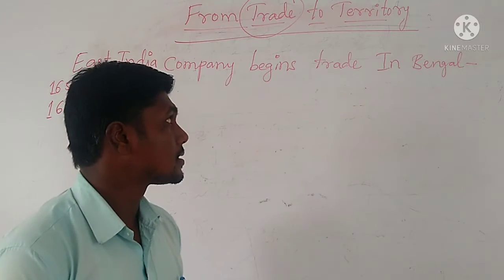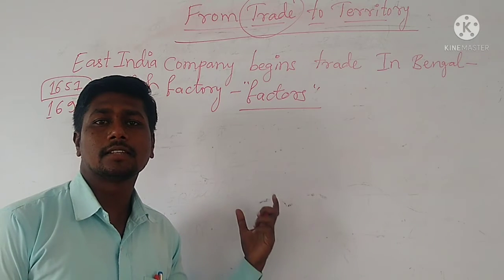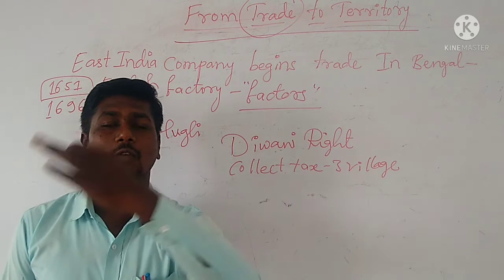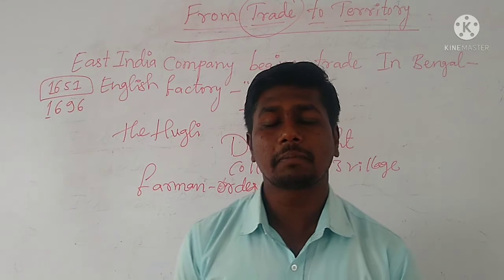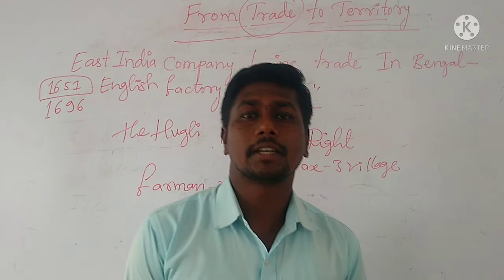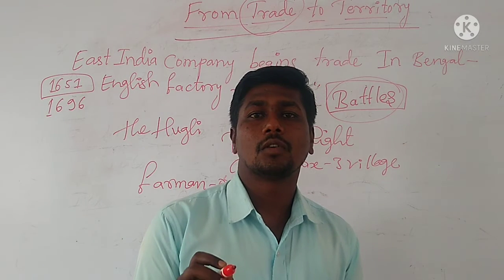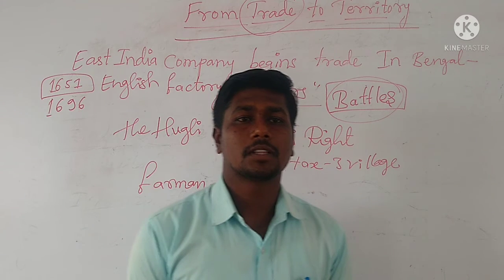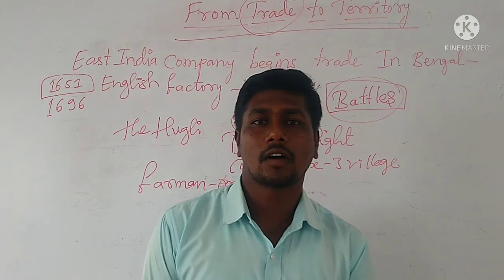CLASS-8, FROM TRADE TO TERRITORY, PART-2